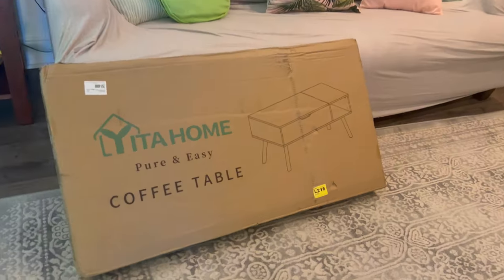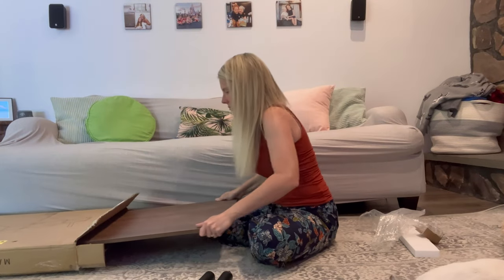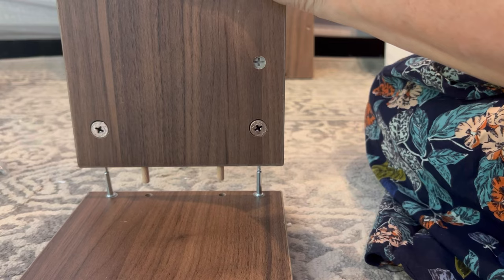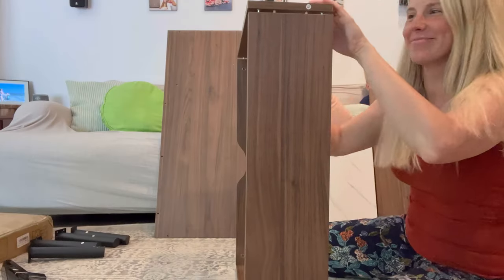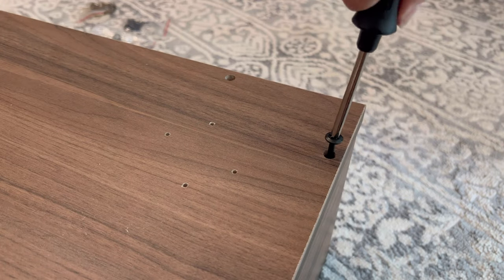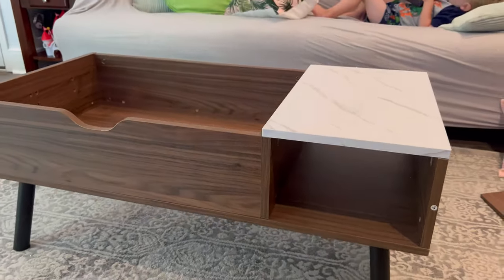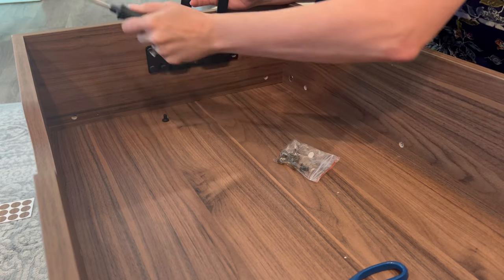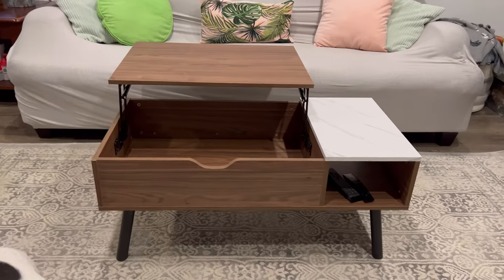YITAHOME Mid Century Wood LiftTopCoffeeTable with Storage Shelf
Farmhouse Center Table with Hidden Compartment and Storage Shelf, Wood Cocktail Table with 4 Modern Metal Legs for Living Room Home, Walnut and Marble

CONVENIENT POP UP COFFEE TABLE - The functional 2-tier collapsible table has a rising tabletop that is suitably high for you to study, work, or dine without leaning forward. Its versatility makes you enjoy coffee time, movie night, comfortable studying, working, etc
HIDDEN & OPEN STORAGE - The 2-tier adjustable tea table features 3 large storage areas including spacious tabletop, hidden & open compartments to house necessary daily items and give you easy access to what you need from the front or back side.

OPTIMIZED MATERIALS - The industrial coffee table with storage shelf is made from dirt-proof and scratch-proof wooden boards and heavy-duty steel tubes that won’t snap like other fragile table legs.

UPGRADED LIFTING MECHANISM - For ensuring lifting up/ lowering down is silent and gentle without great shock or loud bang, the heavy-duty metal lifting mechanism has many improvements on technology .

EASY TO ASSEMBLE - The step-by-step instruction and all included hardware allow you to easily set up the vintage foldable table. We also give you a timely & satisfying reply when you encounter any problems with products.